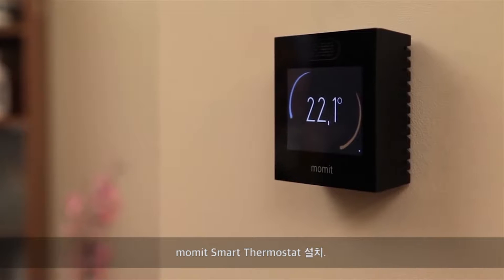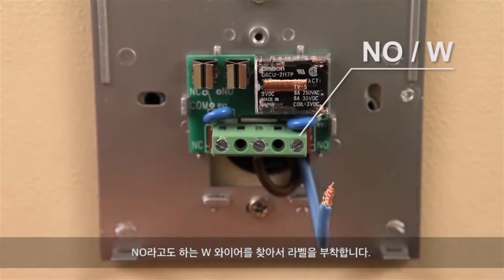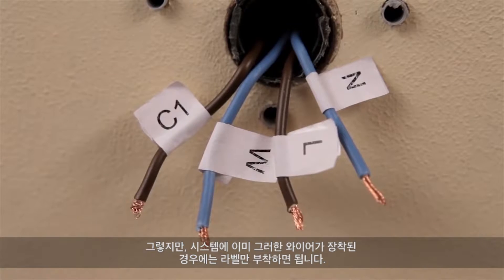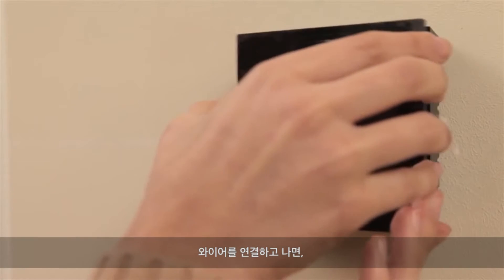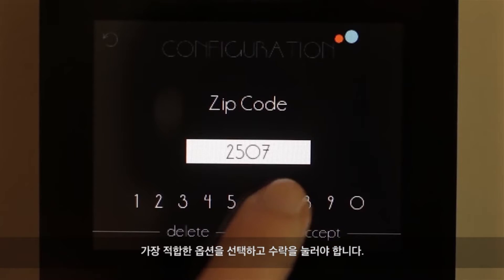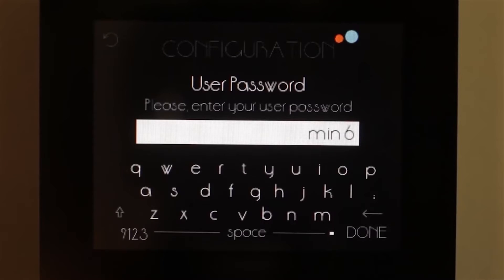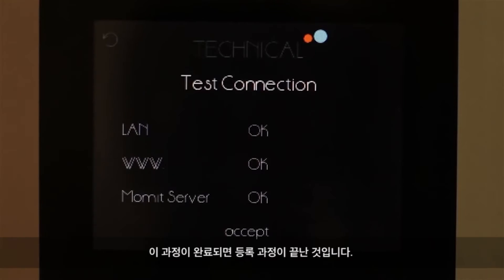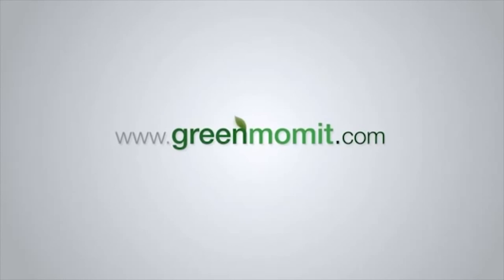비디오 설치 momit Smart Thermostat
Learn to install the momit Smart Thermostat in few easy steps. Let's get started!
momit Smart Thermostat is touchscreen and has a unique design. Given its features, such as geolocation, light and presence sensor, it learns from your preferences. Thanks to momit App you can control it with a mobile device and get savings up to 30%.